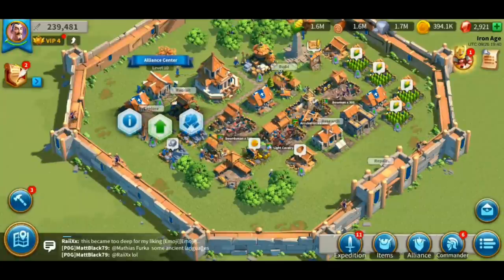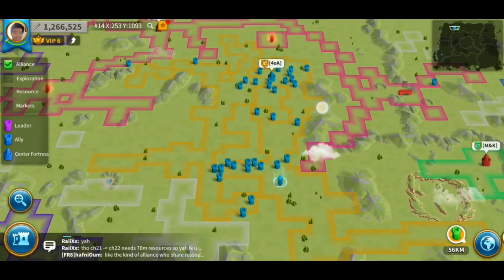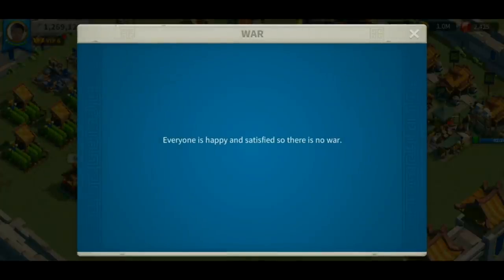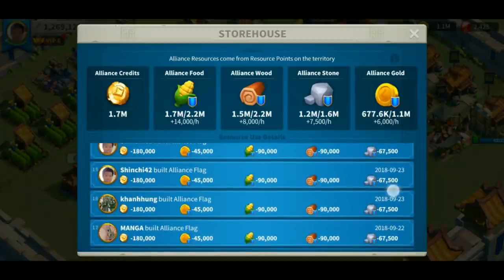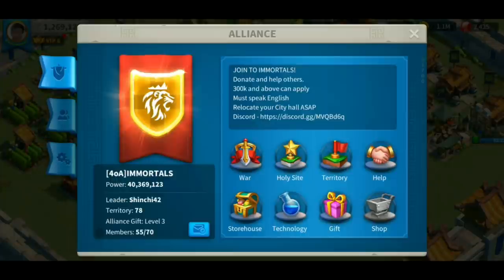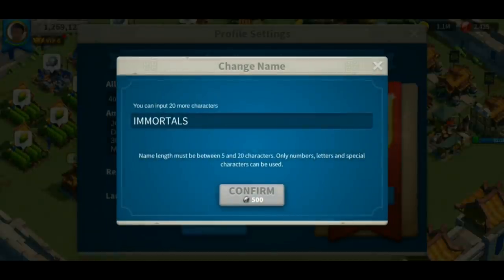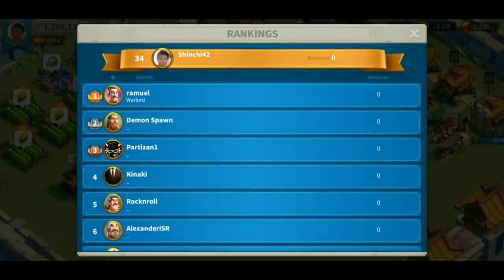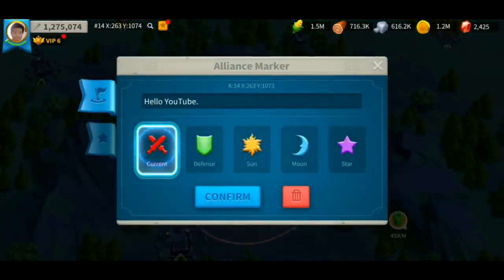Alliance Guide Part 1, [Beginner's Guide] | Rise of Kingdoms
- Overview of Alliance Center
- How to Connect Flag to your alliance territory
- How to earn Alliance credits and resources.